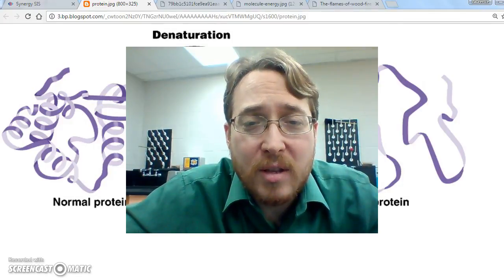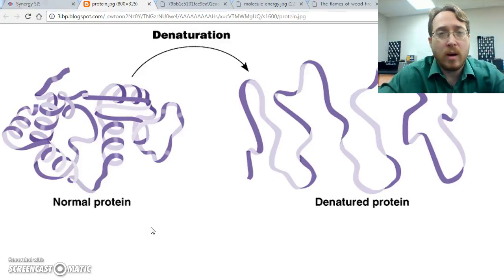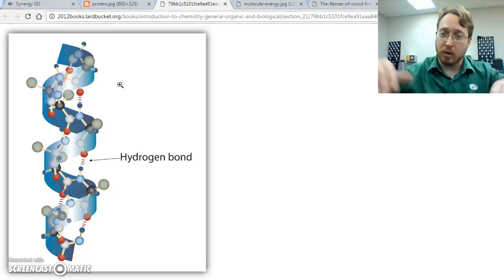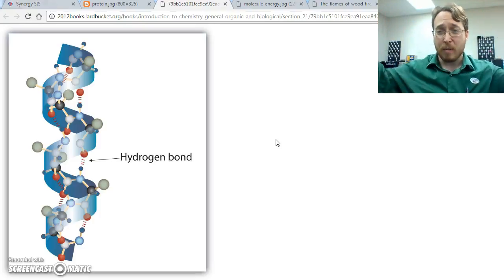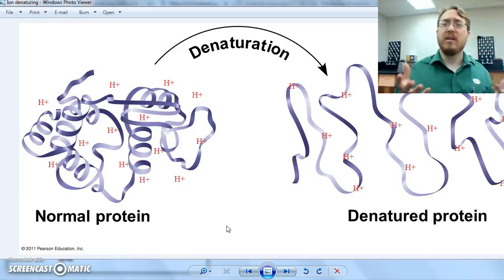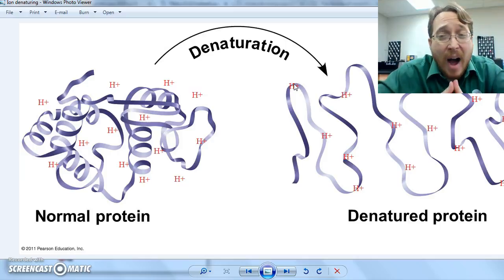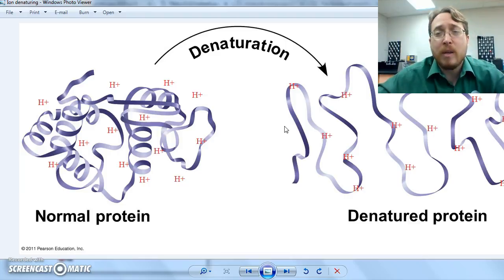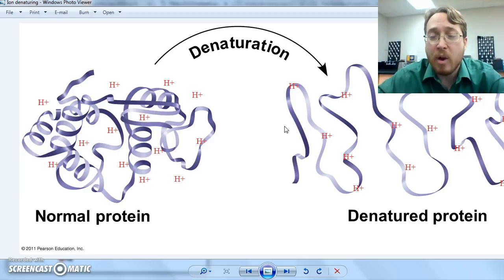Protein Part 3A: Denaturing